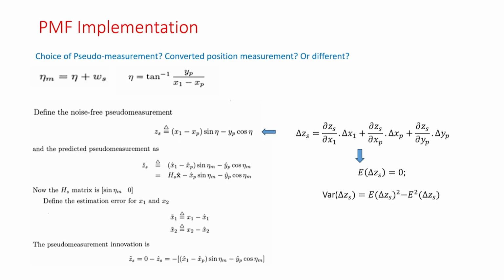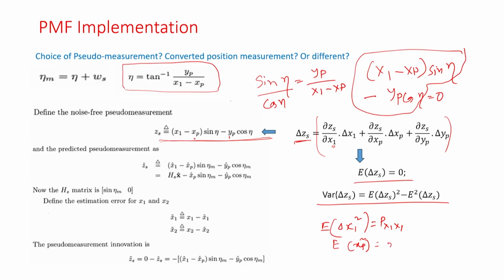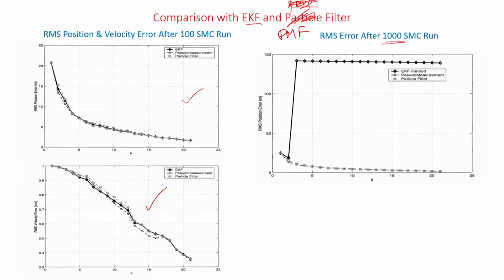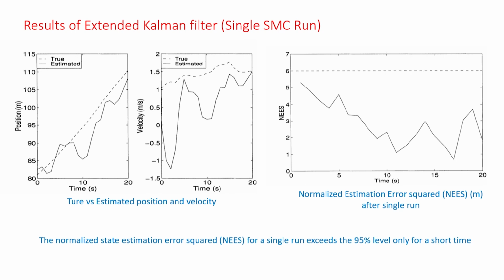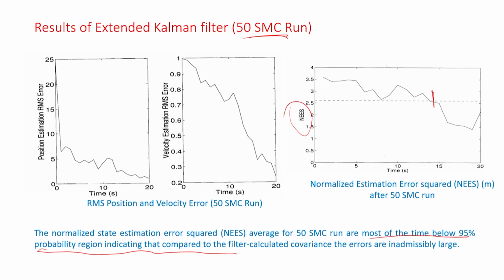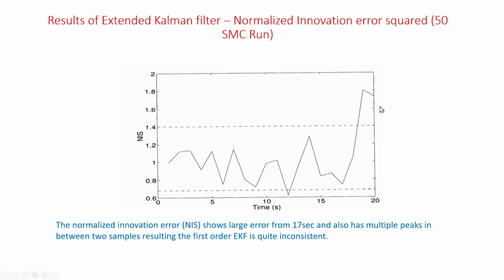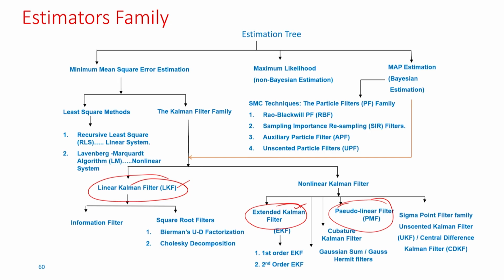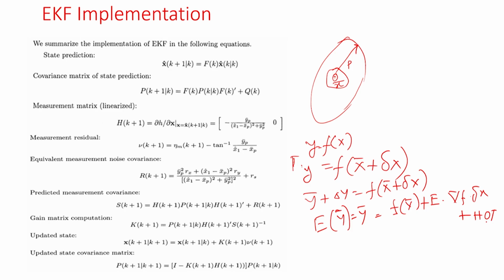Lecture 11: Bearing Angle Only Tracking Problem (contd.) Comparison – PMF vs EKF